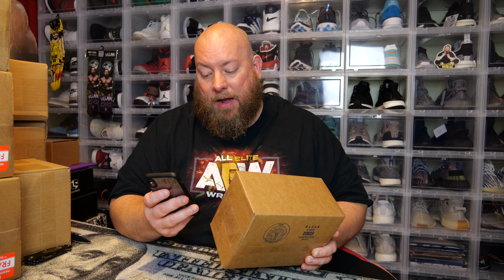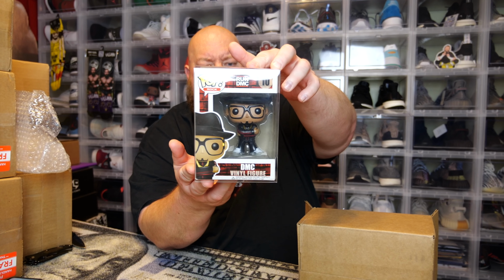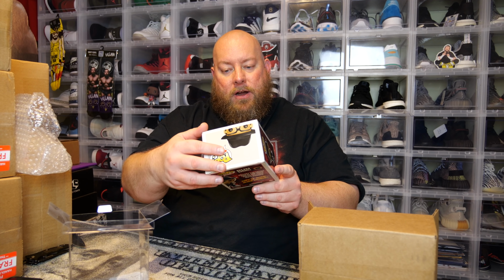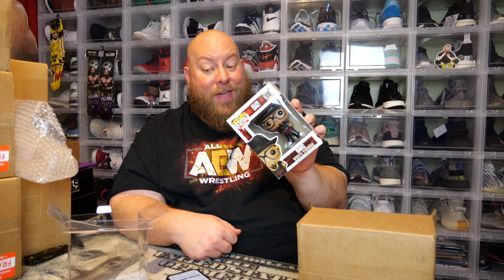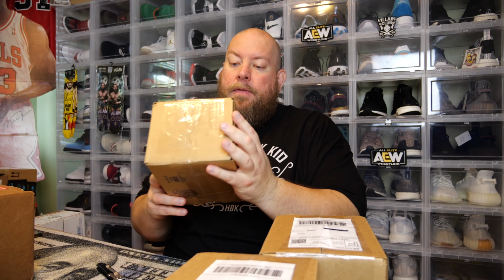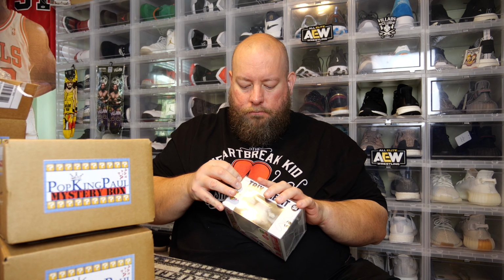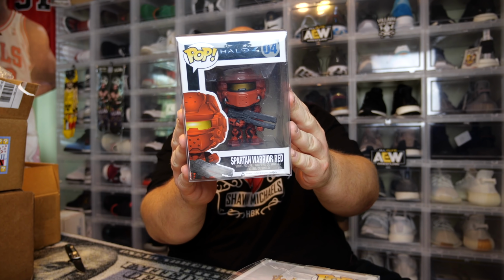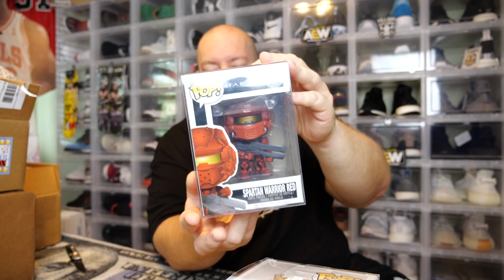Busting Opening a $75 PopKingPaul Funko Pop Mystery Box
Clint Miller
484 E. Carmel Dr. #127

**If an item isn’t for sale on ebay then it is either being sold locally, hasn’t been listed yet or it has already been sold**